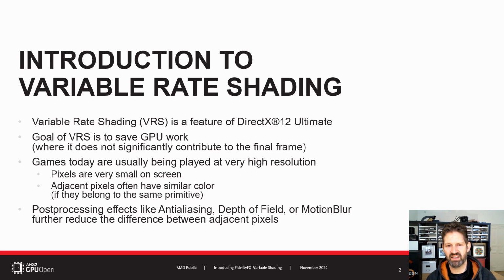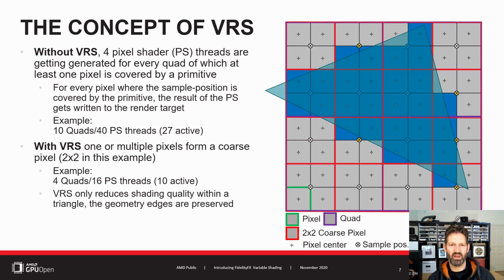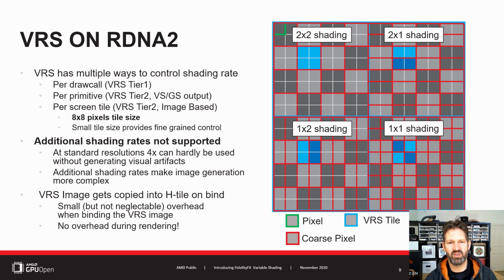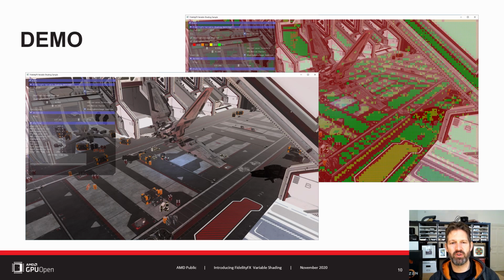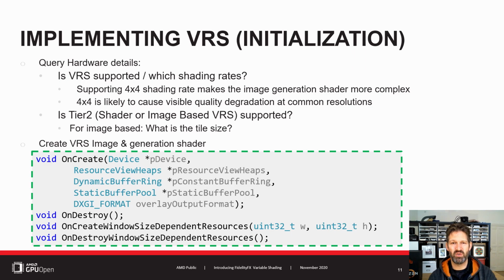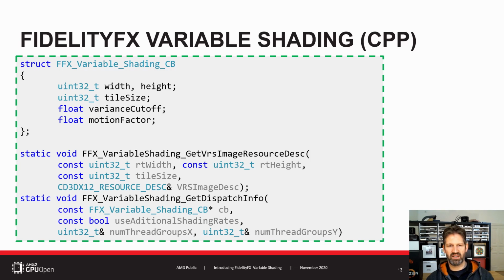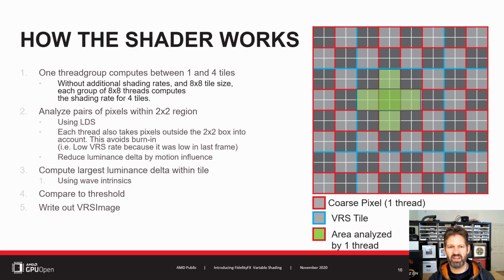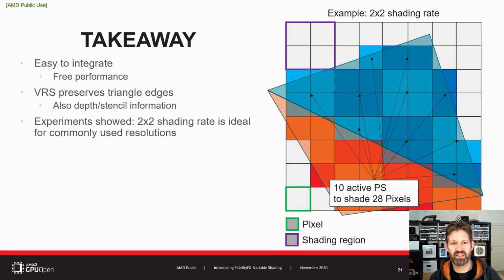AMD RDNA™ 2 - DirectX® 12 Ultimate: Variable Rate Shading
The AMD RDNA™ 2 graphics architecture brings support for DirectX® 12 Ultimate and several new features for use by game developers.

Variable Rate Shading is one of these new features. VRS allows developers to reduce time spent in pixel shader-heavy render passes by lowering the number of pixel shader threads that need to get launched in the frame.

Engineer Stephan Hodes provides a short description how VRS works, and how AMD’s FidelityFX Variable Shading technique can assist with integrating VRS into your engine.

©2020 Advanced Micro Devices, Inc. AMD, the AMD Arrow Logo, and combinations thereof are trademarks of Advanced Micro Devices, Inc. Other names are for informational purposes only and may be trademarks of their respective owners.